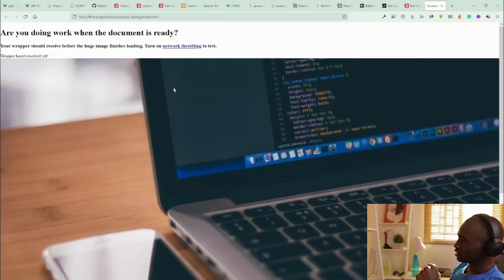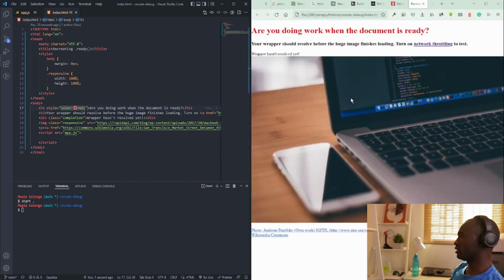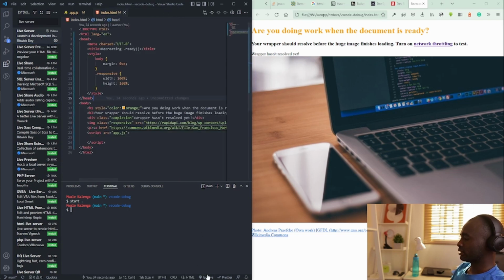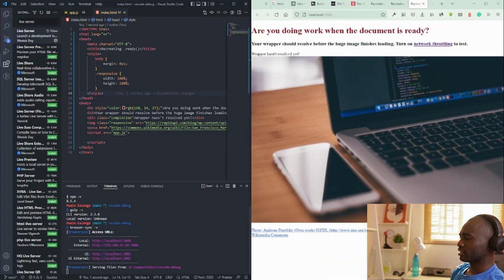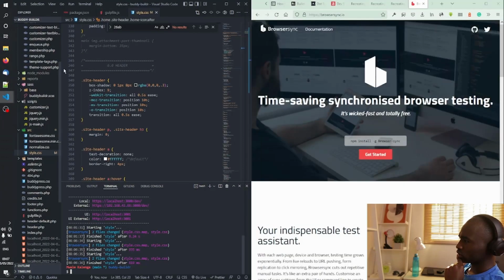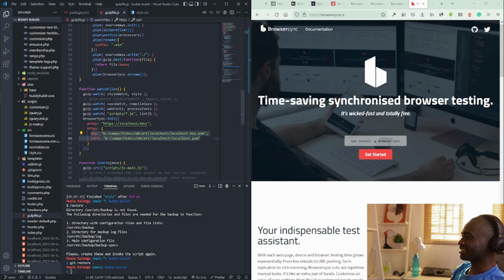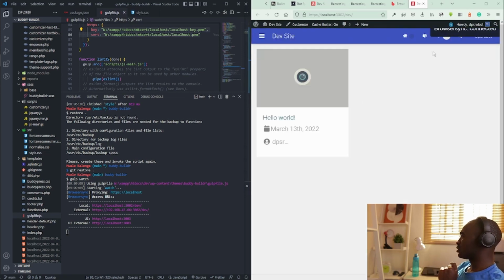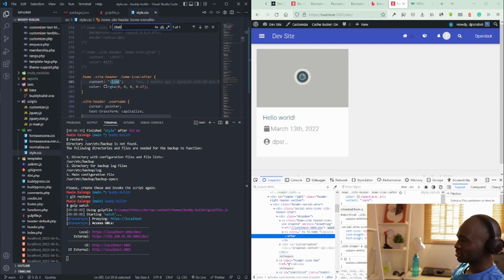Let's use development tools | Work Remotely With Me | Zambia Vlogs 🇿🇲 ep. 4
A programmer is only as good as his tools, right? I don't know to be honest lolz ..

But, whether you like it or not, if you want to be an employable developer, in addition to learning programming languages, you need to learn how to work with popular development tools!

If you want to start writing code and eventually start working as a developer that can work from home or anywhere you like ;) , then you might find this video interesting.

Have questions about working remotely? Ask me!

Create a lead magnet in 15 minutes 👆

🧰 Recommended Resources (Tools We Use):

Comply with privacy protection laws 👆

Improve Site Speed In Minutes👆